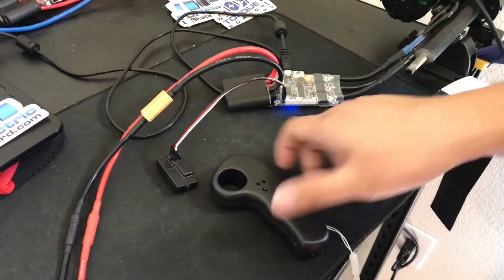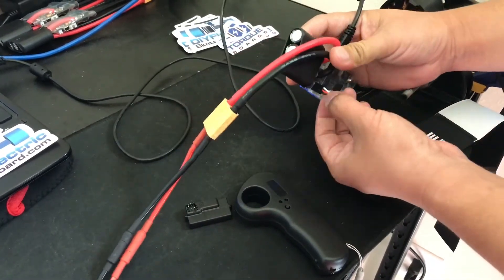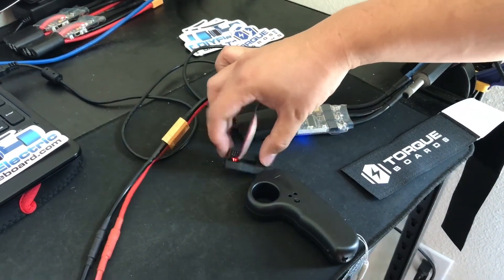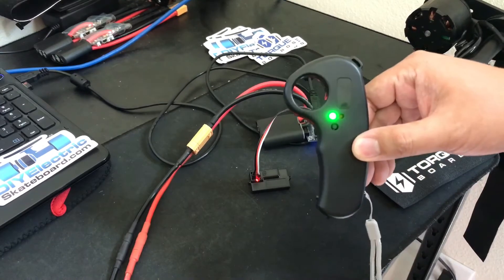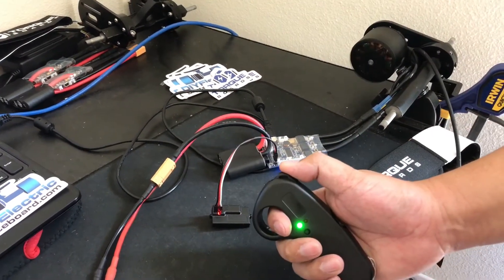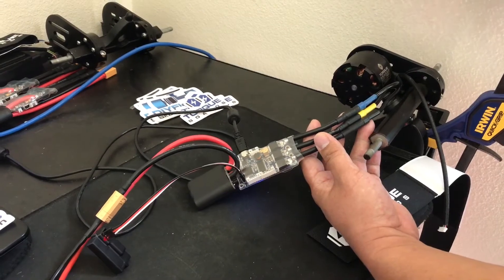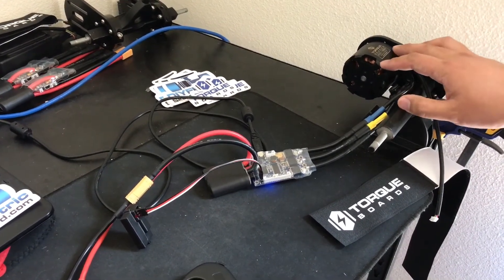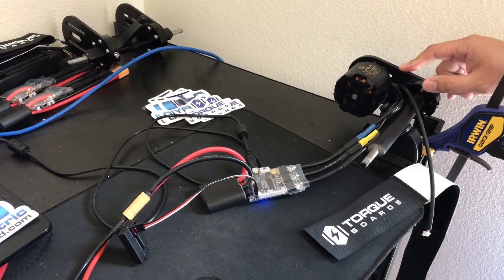DIY Electric Skateboard: NEW Nano Remote Tutorial & Quick Setup Guide Explanation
DIY Electric Skateboard Torque Boards New Nano Remote Tutorial and Quick Setup Guide Explanation on how the setup looks for the Nano Remote to Vesc, Electric Skateboard Motors, and Electric Skateboard Motor Mount.

New Videos coming soon! Thanks DIY Electric Skateboard Team & Family for all the love and support this past year, we are extremely grateful to have such a huge growing DIY community and family. We hope you enjoy your build!

DIY Electric Skateboard Single Motor Mechanical Kit with Clear Blue Wheels. Customize your Own Electric Skateboard to make it your Very Own, like changing the Wheel color,

patineta, скейтборд
skeĭtbord, 滑板
скейтборд
skeytbord, สเกตบอร์ด
S̄ket bxr̒d,
kaykay, скейтборд
skeytbord, ván trượt,
لوح تزلج
lawh tazluj, स्केटबोर्ड
sketabord, ਸਕੇਟਬੋਰਡ

електрически скейтборд
इलेक्ट्रिक स्केटबोर्ड
ilektrik sketabord,
long bodeu,
ロングボード
Rongubōdo,
hub motor, hub motors, motor de cubo, Nabenmotor,
κινητήρα κόμβο
kinitíra kómvo, мотор эпицентра
motor epitsentra,

محور المحرك
mihwar almaharrak, хъб мотор
khŭb motor, 轮毂电机
Lúngǔ diànjī, Moteur de moyeu, cibiya motor, מנוע רכזת, हब मोटर
hab motar, mótair mol, motore hub, ハブモーター
Habumōtā, 허브 모터
heobeu moteo, ഹബ് മോട്ടോർ
hab mēāṭṭēār, موتور توپی,

motor do cubo, silnik hub, மையமாக மோட்டார்
Maiyamāka mōṭṭār,

హబ్ మోటార్
Hab mōṭār, hub afi, xarun motor, มอเตอร์ ฮับ
Mxtexr̒ ḥạb, động cơ trung tâm,

ibudo motor, middelpunt motor, հանգույց Motor
hanguyts’ Motor, Motor hub, ម៉ូតូ មជ្ឈមណ្ឌល
mautau  mochchhomondal